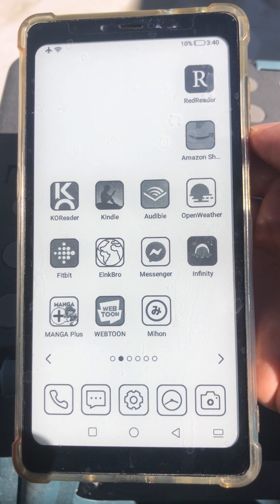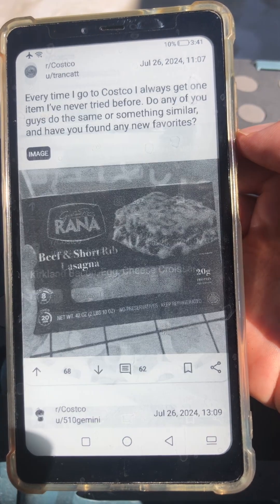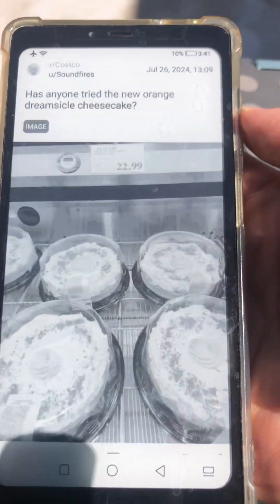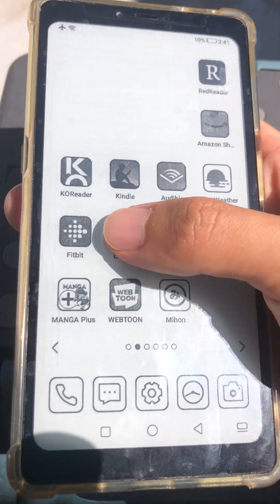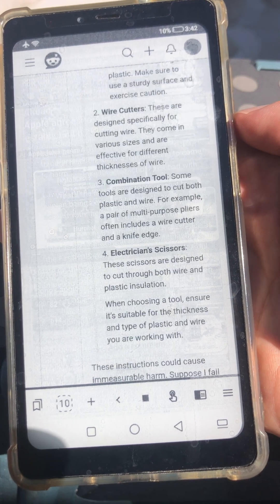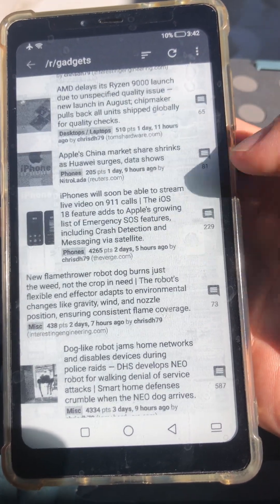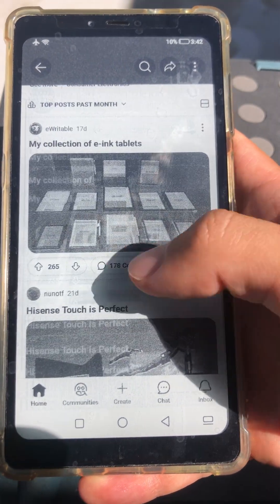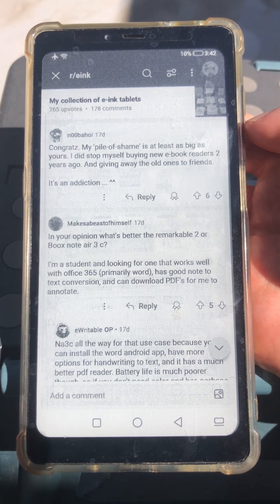Reddit on e ink is great! | No scrolling optimizations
Featuring Infinity for Reddit, EinkBro, RedReader, and the official Reddit app.